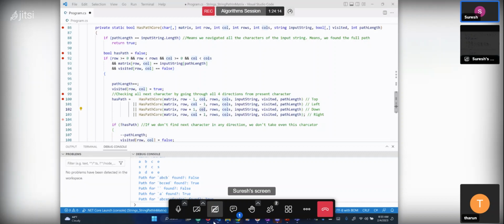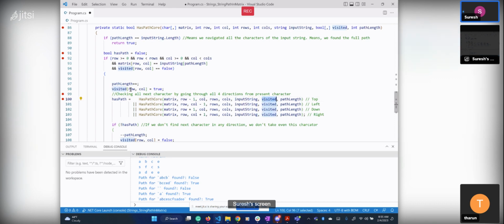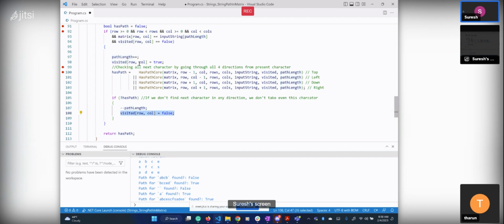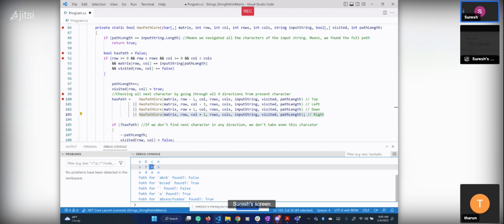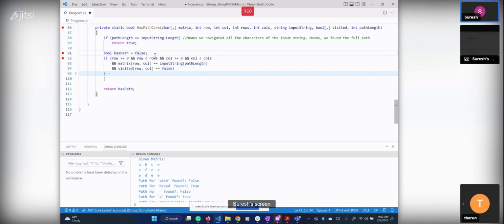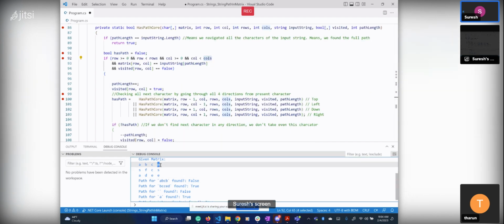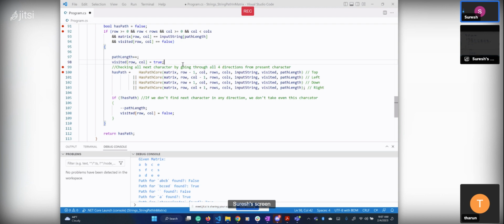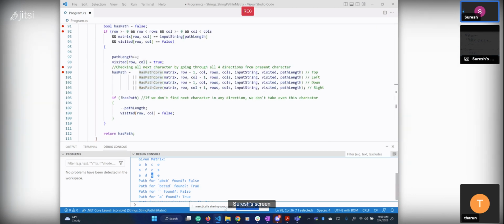Session #57 on Strings - StringPathInMatrix_Recording2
Q: Strings_StringPathInMatrix : Given a character matrix and a string, Write an algorithm to check If we can find the given string in the matrix as a path in any direction (Right, Left, Up, and Down).